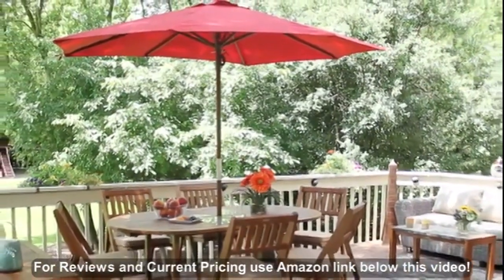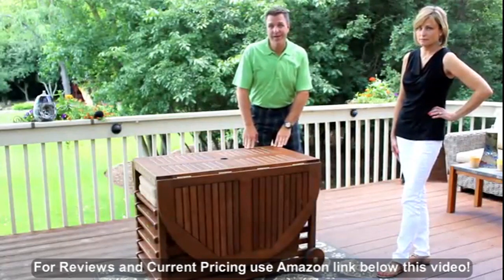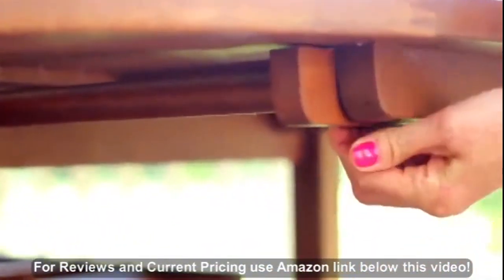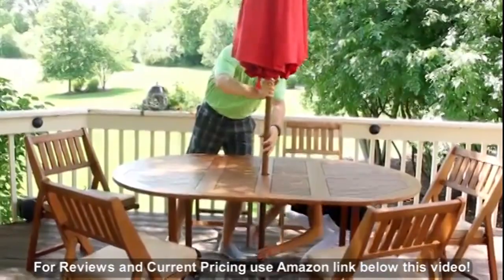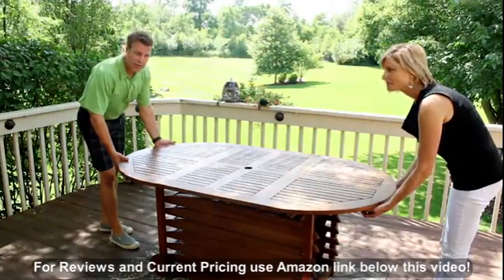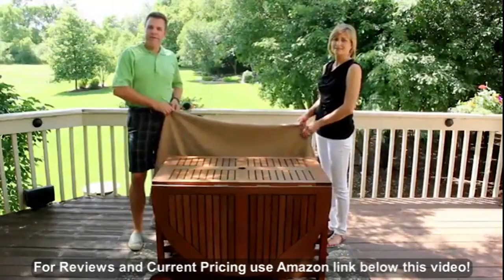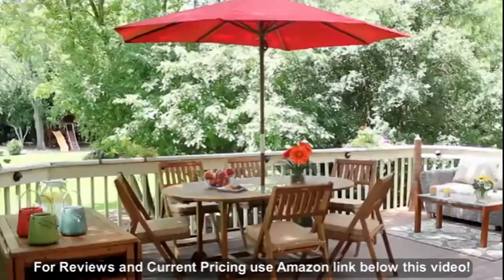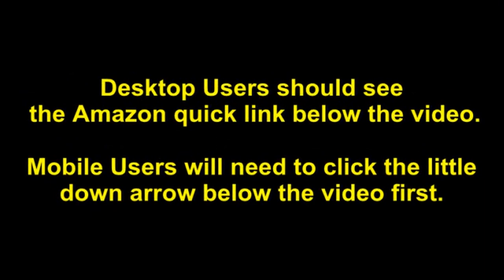Outdoor Interiors S10555 7-Piece Fold and Store Table Set, Eucalyptus, All Wood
- Amazon Quick Link!

PRODUCT DESCRIPTION - From the stone and the hardwoods collection by outdoor interiors. Fully assembled set includes 6 patio chairs and cushions, also includes a cover for entire set when stored. 70-inch all hardwood oval table. Chairs fold and pack neatly below the table when not in use. Table has wheels on one end to make moving and storage a breeze. Our complete set even includes a built-in umbrella clamp for securing any size umbrellas, eliminating the need for umbrella bases. Easily maintained with a once annual oil treatment. Outdoor interiors' mission is guided by providing innovative, space-saving designs using beautiful, sustainable hardwoods along with an exciting array of mixed materials. Utilizing high quality hardwoods, our unique styles and durability will make your patio the envy of the neighborhood. Eucalyptus is one of the fastest growing, dense hardwoods prized for its strength, durability and weathering characteristics in all climates. Eucalyptus is naturally resistant to decay with handsome pinkish-brown tones and a straight, light wood grain similar to teak. Eucalyptus will weather to a silvery finish over time unless treated 2-3 times a year with outdoor furniture oil. We recommend using a natural linseed oil or any outdoor hardwood or teak oil for our eucalyptus furniture. The hardwood we use are plantation grown and very dense, with a luxurious straight grain and high oil content, similar to teak. It's excellent for outdoor furniture because of its strength, rich appearance and durability. We also recommend using furniture covers during the winter months in harsher climate zones. Outdoor interiors is a fsc certified manufacturer providing only plantation grown eucalyptus from well managed forests. All hardwood follows the c.o.c. Chain of custody for managing timber from our forests through production to our factory.

Ships fully-assembled in 1 carton. Includes 2 hardwood wheels for transport around decks, patios or into sheds/garages. Set includes 6 230 gram, durable outdoor cushions and table cover. Chairs fold and store under the table for easy, quick storage. Large oval assembled table, sets-up easily with 6 well-appointed folding chairs.

Best Sellers Rank: #96,039 in Patio, Lawn & Garden. Customer Reviews: 4.2 out of 5 stars26 ratings4.2 out of 5 stars. Item model number: S10555. ASIN: B004RXHCH0. Manufacturer: Outdoor Interiors - DROP SHIP. Shipping Weight: 190 pounds. Item Weight: 170 pounds. Product Dimensions: 41.5 x 70.8 x 30 inches.